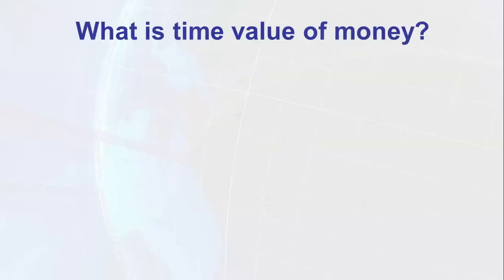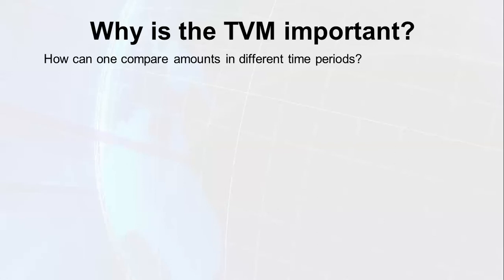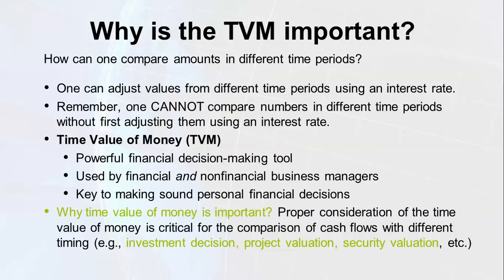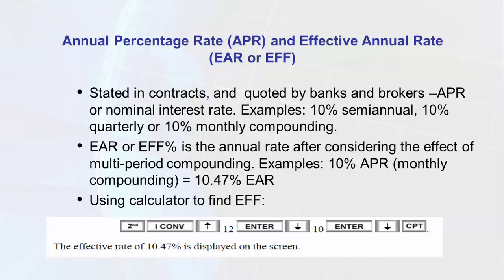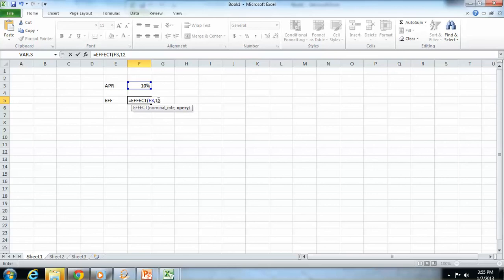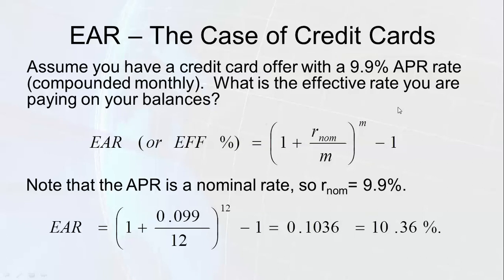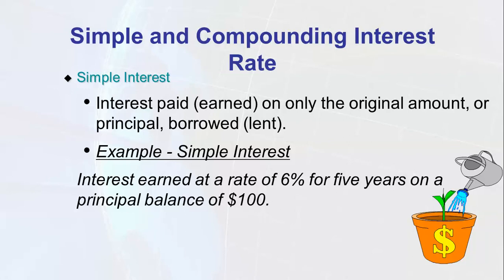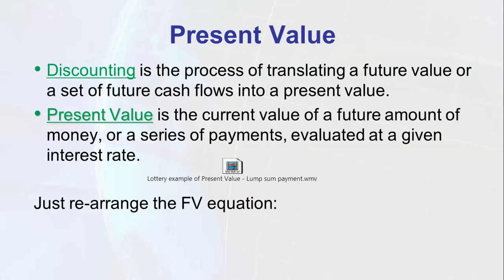Time Value of Money Part 1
Present value, future value, annuity, effective rate